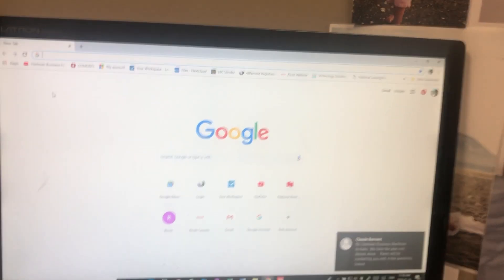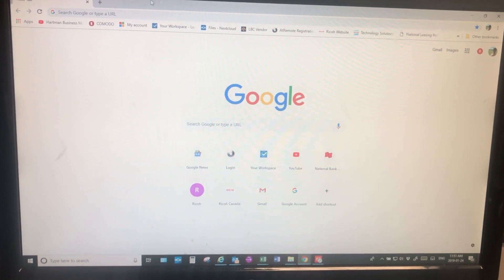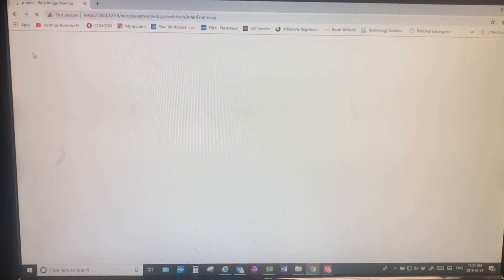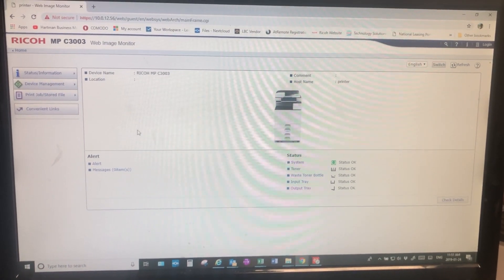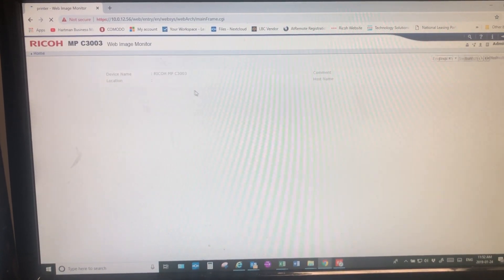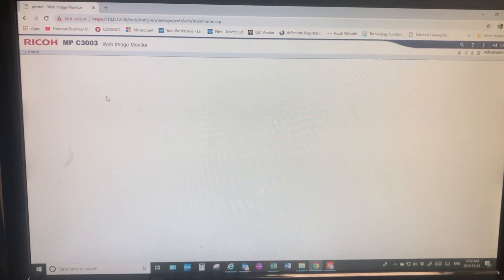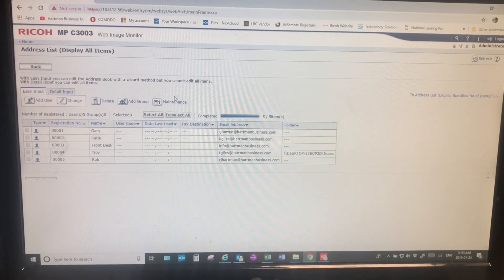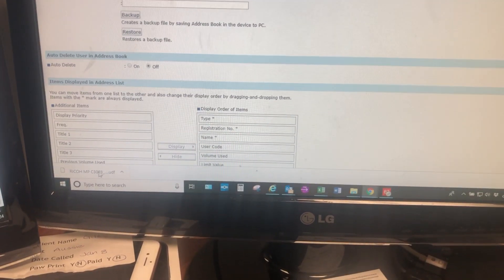Logging into Web Image Monitor and the Address Book on your Ricoh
This will show you how to log into the Web Image Monitor web page of your Ricoh mfp. Also, it will show you how to make a back up of your address book